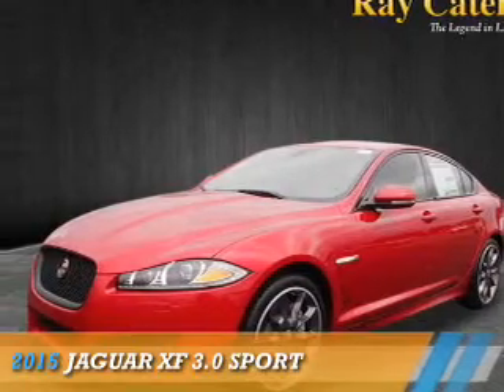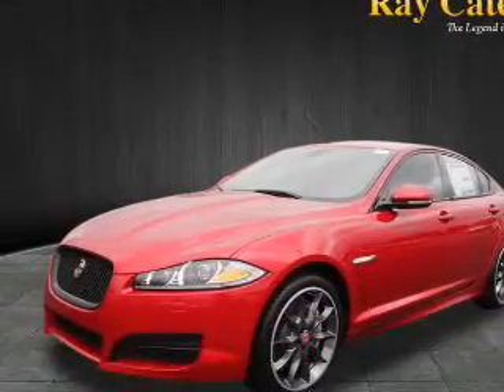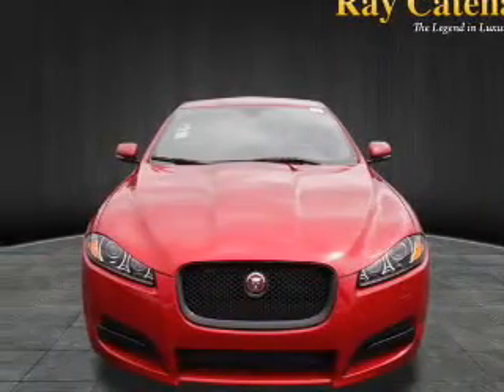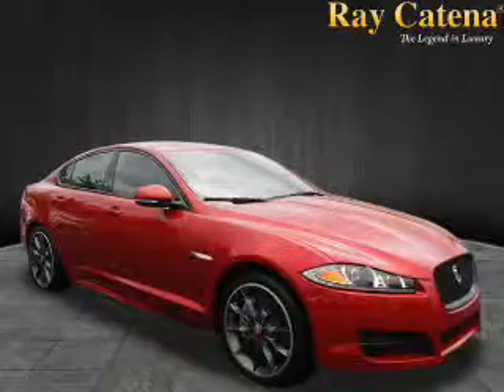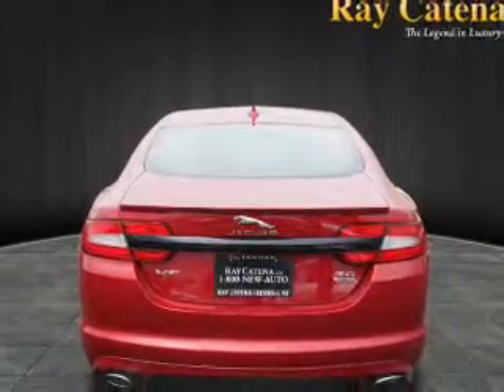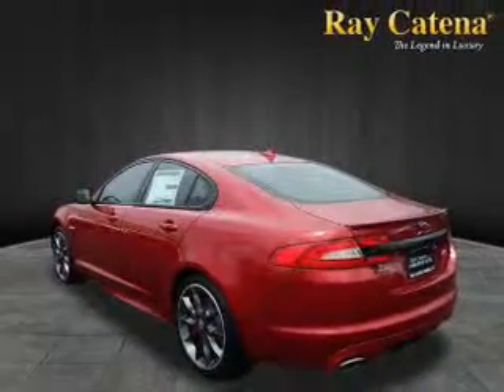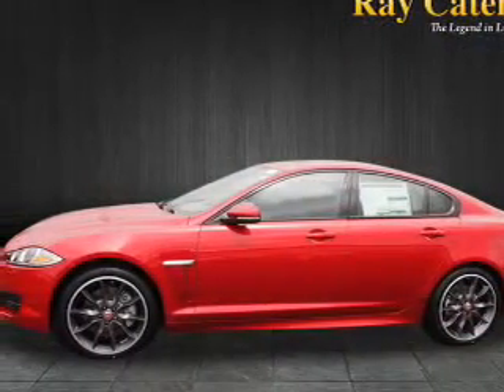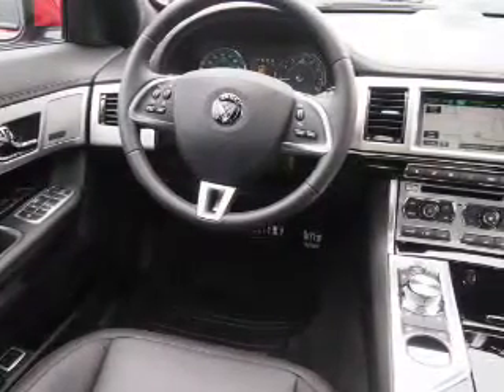2015 Jaguar XF J15161 - Edison NJ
Year: 2015
Make: Jaguar
Model: XF
Trim: 3.0 Sport
Engine: 3.0 liter 6 cylinder AWD
Transmission: Automatic
Color: Red
Mileage: 6
Address:
VIN:SAJWJ0FF2F8U76619